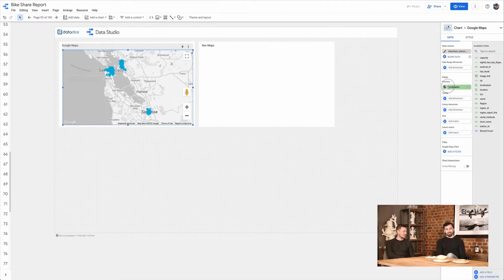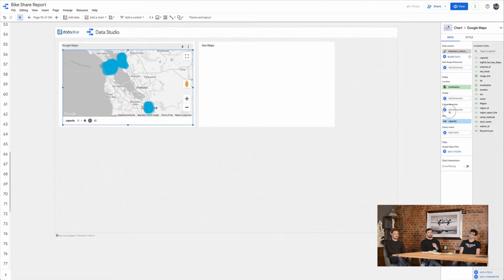Data Studio BEST Practices #5 - Google Maps and Geo Maps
A new part of our Best Practices series about the Maps chart types in Data Studio. We also speak some minutes about tables again... sorry for that :).

Video Content:
00:00 Intro
00:45 Google Maps vs. Geo Maps
02:36 Limitations in Google Maps
04:10 Show location data in other ways
05:24 Reasons for using Maps?
05.50 Customization of Google Maps
07:45 Handling of location data
09:50 Country Flags in Tables
13:10 Updates in Data Studio and BigQuery
14:45 Tips for visualize Data in Maps
18:10 Conclusion